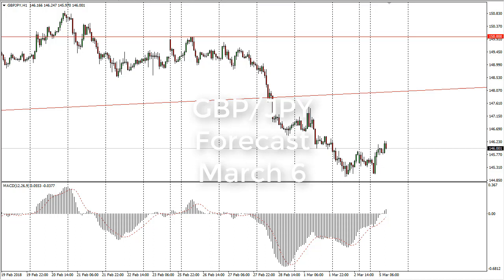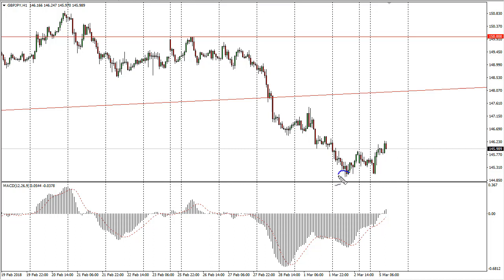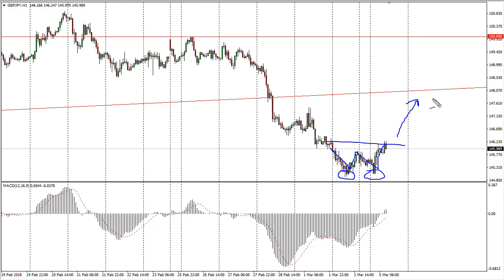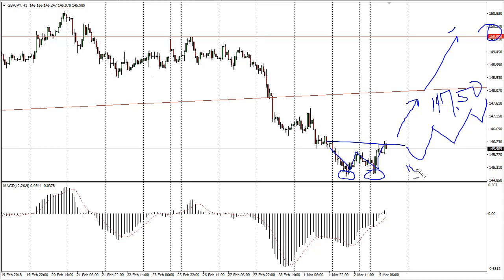GBP/JPY Technical Analysis for March 06, 2018 by FXEmpire.com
The British pound rose slightly against the Japanese yen on Monday, reaching above the 146 handle. - GBP/JPY Forecast March 06, 2018, Technical Analysis.Find more information about Forex and Commodities News Technical Analysis Fundamental Analysis and Brokers on FX Empire